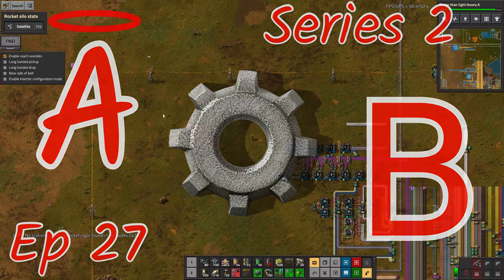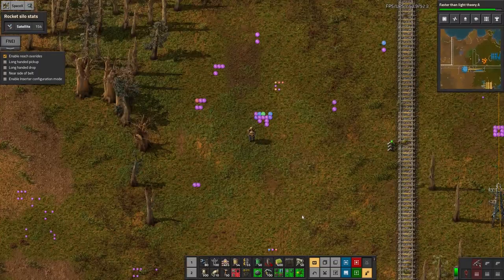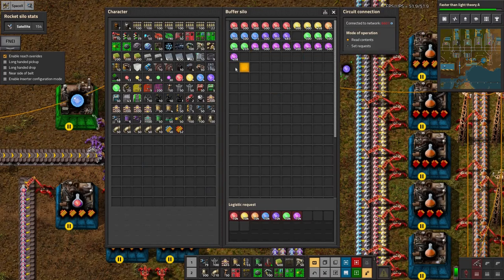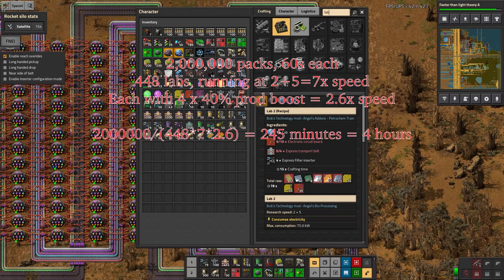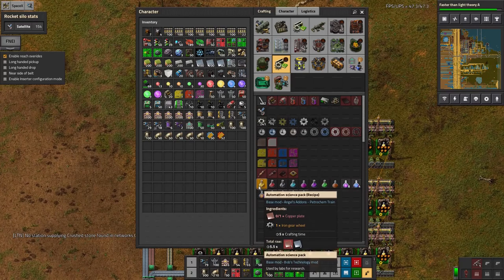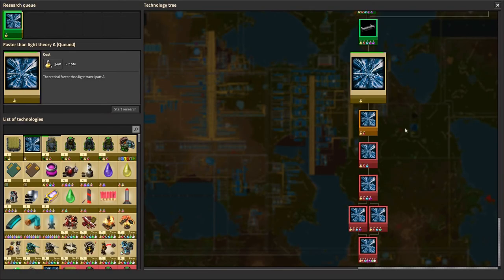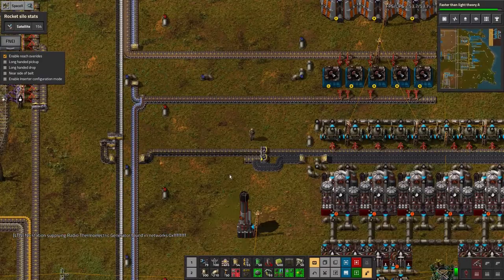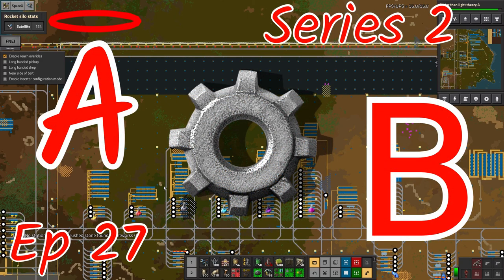S2E27 - Science Scaling Sums - Laurence plays Factorio: SpaceEx (and AngelBob)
In this episode, I launch a few more spaceship parts and run through the numbers on my research system.

Warning: May contain Maths!